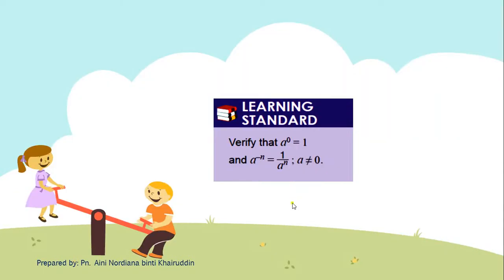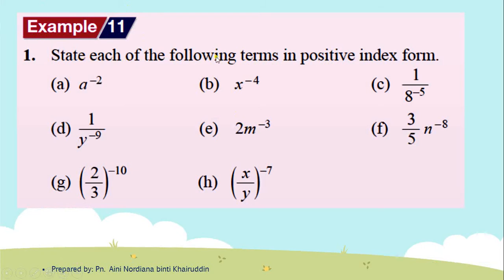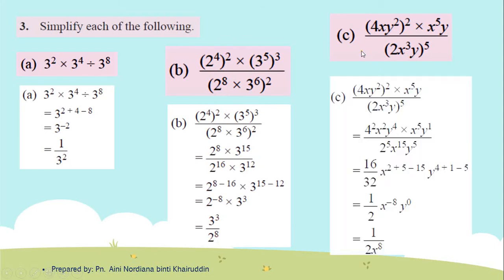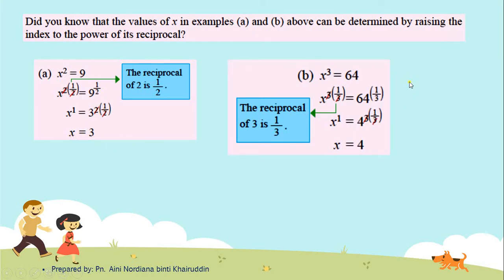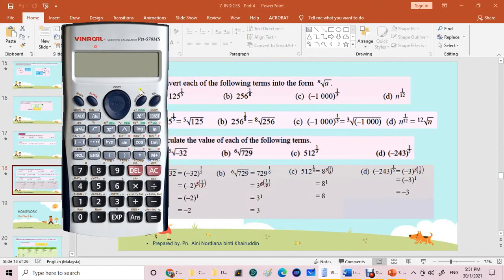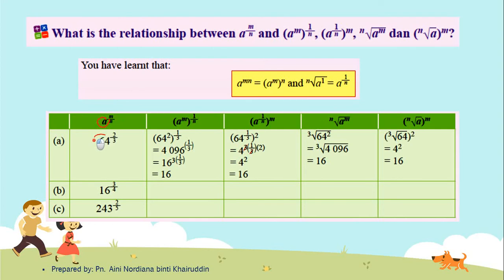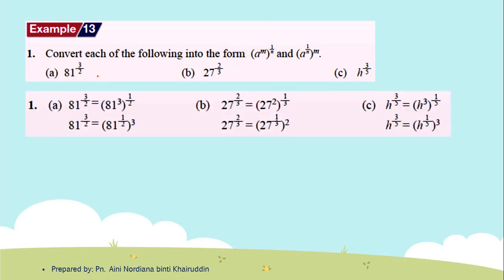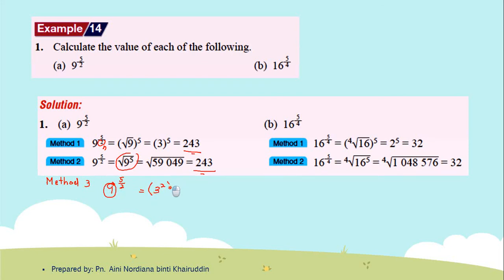Indices Part 4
Form 3 KSSM DLP